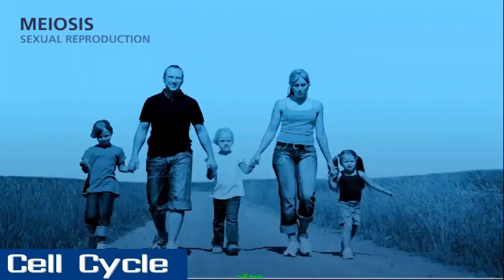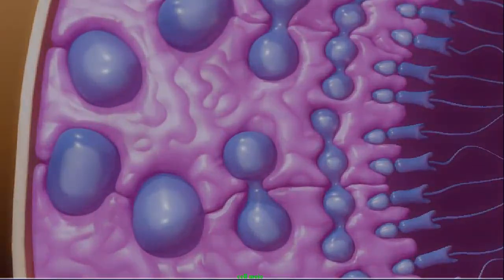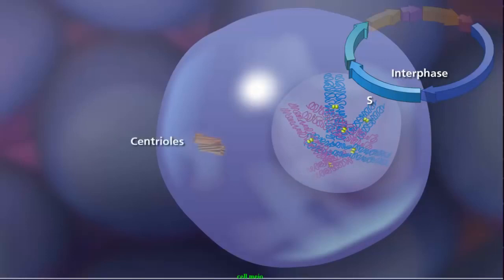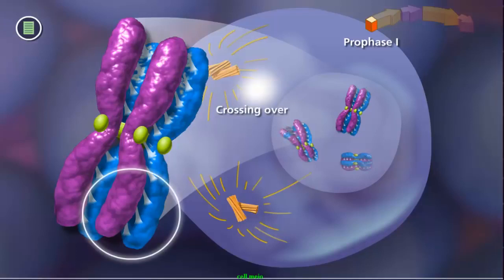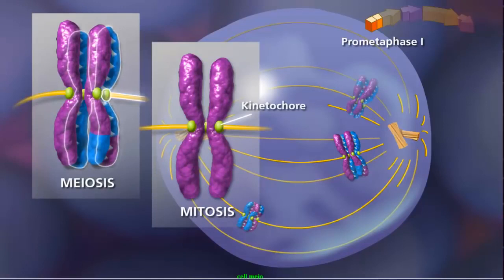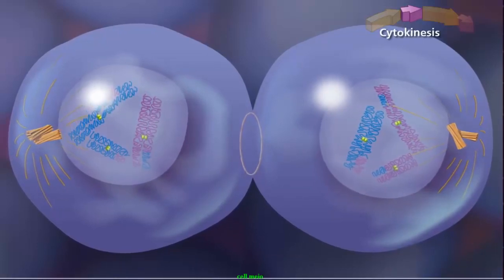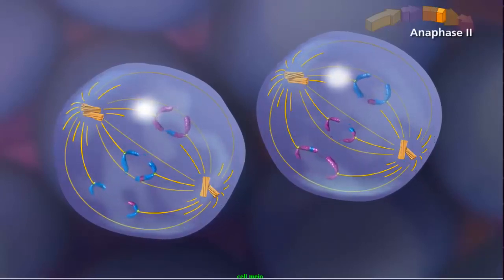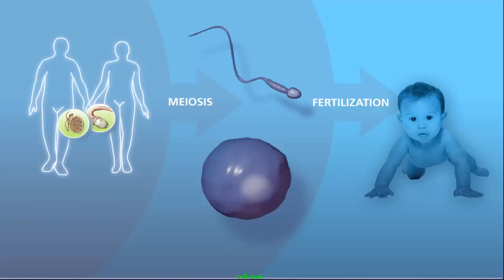Meiosis Plants and Animals الانقسام الميوزي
الانقسام الخلوي
دورة الخلية
الانقسام الميوزي
الانقسام في النباتات والحيوانات
diploid cell
haploid cell